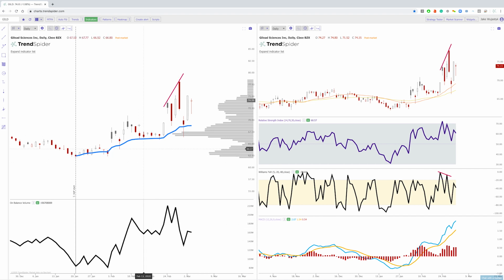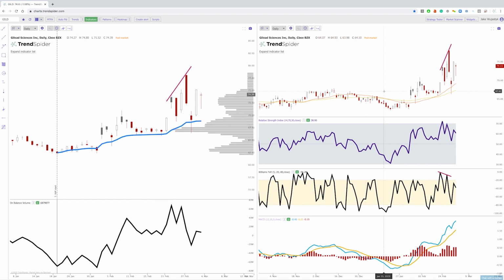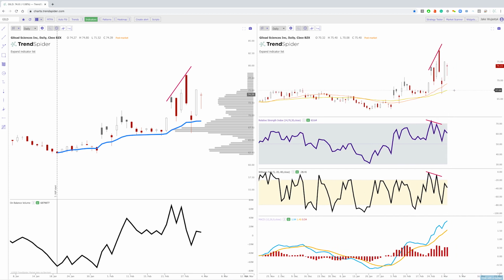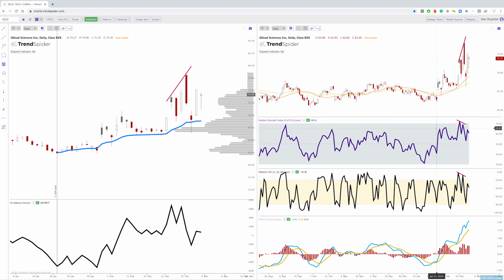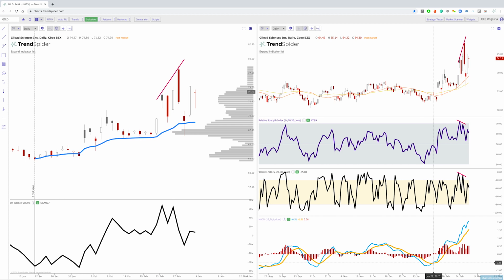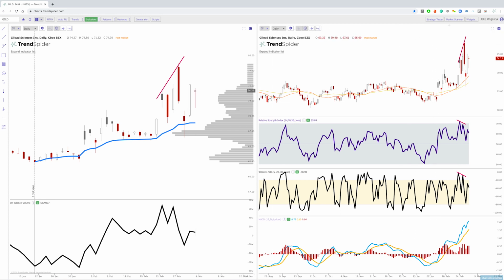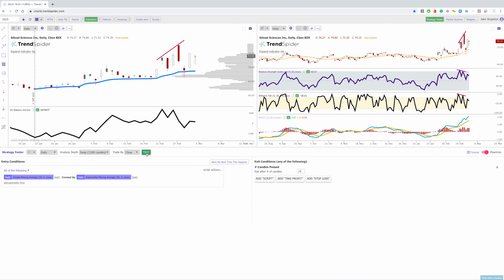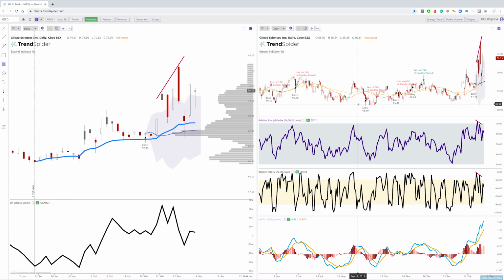Best Indicators to Use? RSI, MACD, Moving Averages Walkthrough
If you are learning how to trade you're probably wading through heaps of information on the newest and best indicators that will lead you to profitability. While indicators are not a silver bullet they can really be helpful when conducting your analysis. In this edition of our Technical Analysis Series, Jake from TrendSpider dives into some indicators he likes to use, and popular use cases for them to help you improve on your learning foundation.

What is the Relative Strength Index?

The relative strength index is a technical indicator used in the analysis of financial markets. It is intended to chart the current and historical strength or weakness of a stock or market based on the closing prices of a recent trading period. The indicator should not be confused with relative strength.

What is the MACD Indicator?

MACD, short for moving average convergence/divergence, is a trading indicator used in technical analysis of stock prices, created by Gerald Appel in the late 1970s. It is designed to reveal changes in the strength, direction, momentum, and duration of a trend in a stock's price.

A moving average (MA) is a widely used indicator in technical analysis that helps smooth out price action by filtering out the “noise” from random short-term price fluctuations. It is a trend-following or lagging, indicator because it is based on past prices.

What is the Williams % Range Indicator

Williams %R, or just %R, is a technical analysis oscillator showing the current closing price in relation to the high and low of the past N days. It was developed by a publisher and promoter of trading materials, Larry Williams.